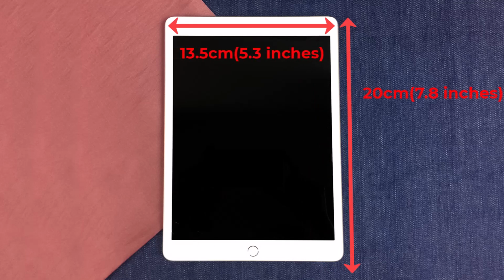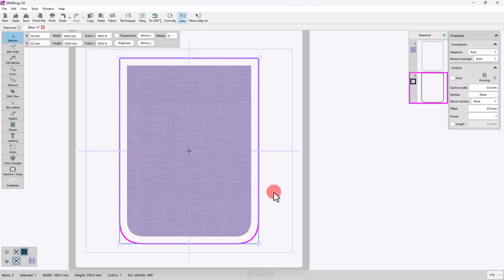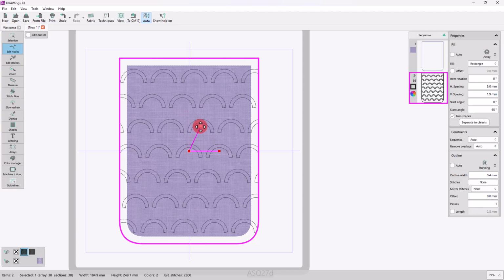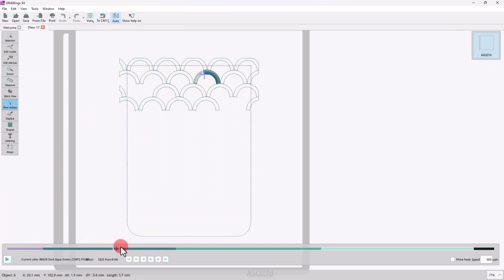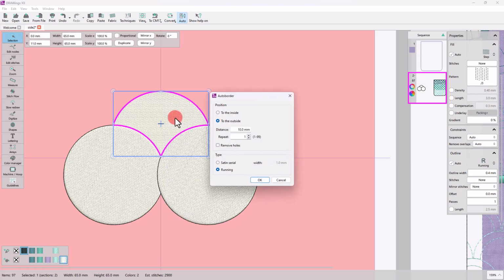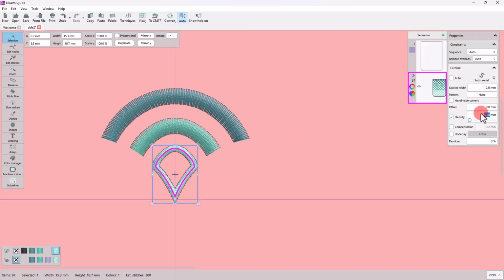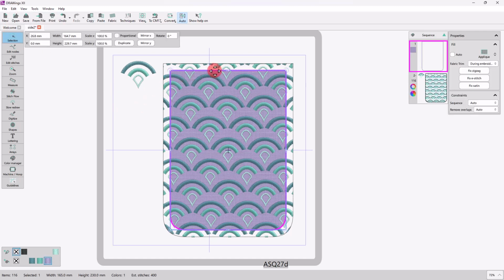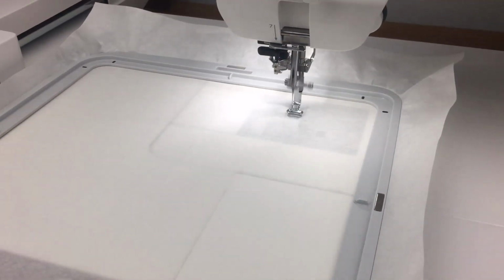Creating an In-the-Hoop Tablet Case with Quilted Design Using Array Fill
This video demonstrates how to create an in-the-hoop tablet case with a quilted design using the array fill feature in embroidery software. The process involves measuring the tablet dimensions, creating a rectangle with seam allowance, adding rounded corners, and using the array fill tool to create a continuous pattern inspired by Japanese Sashiko stitching.

The design is then embroidered on two fabric layers with batting in between, which are joined together to form the case. Instructions for hooping, fabric placement, embroidery sequence, and finishing touches are provided.